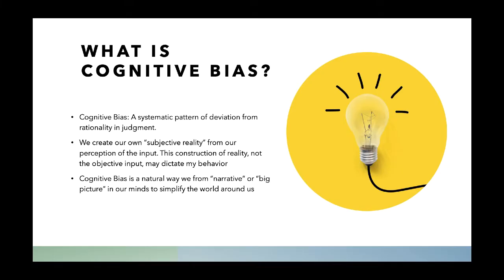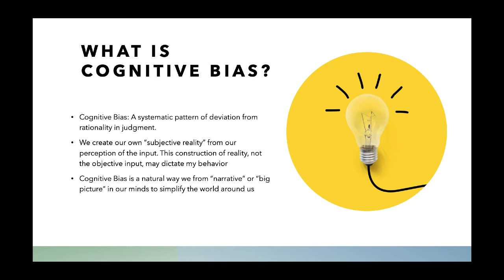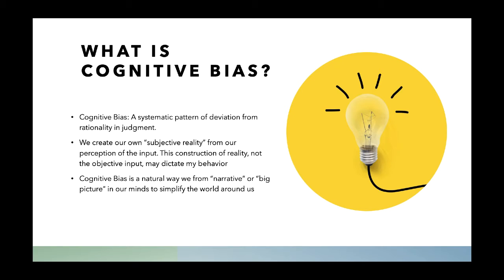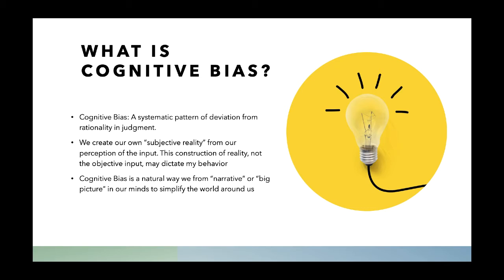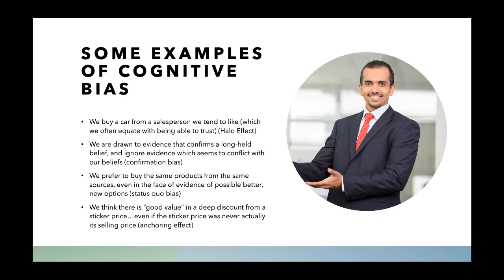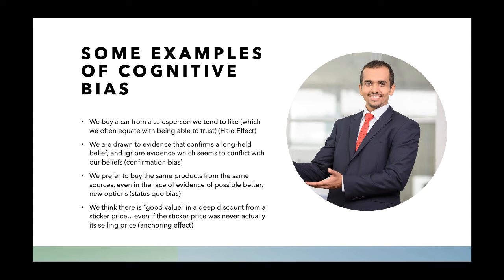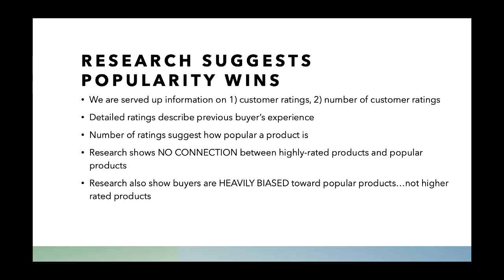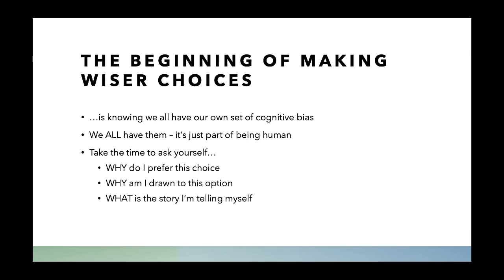Lecture 2 - 4 Cognitive Bias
Module 2 - Behavioral Finance
Video 4 - Cognitive Bias